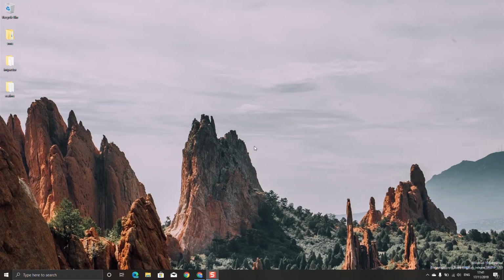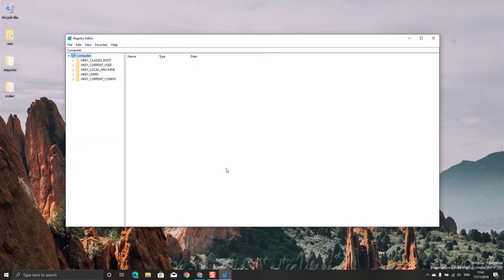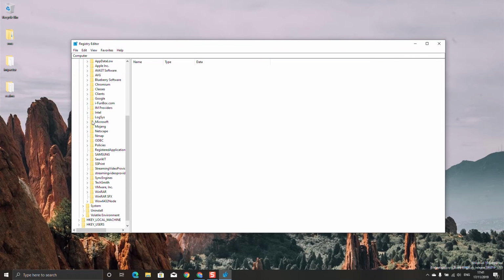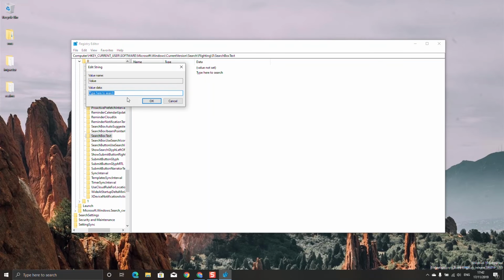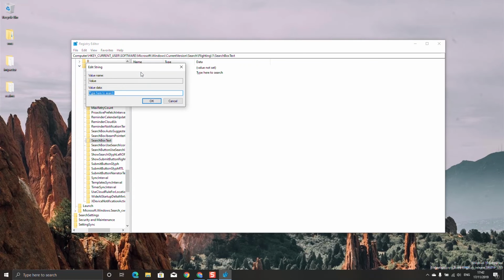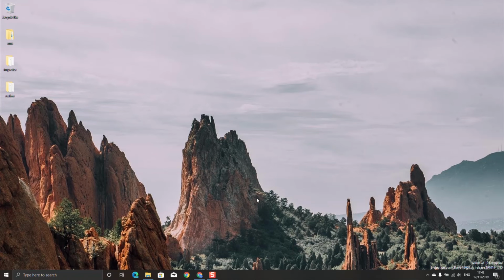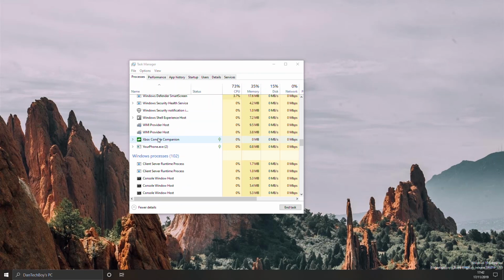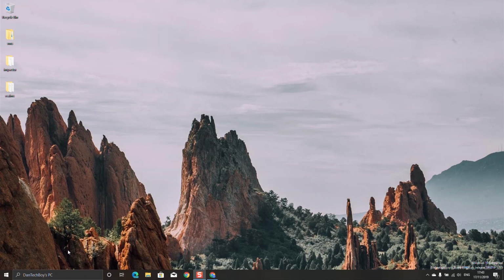How to change the text in the Windows 10 search box (Tutorial)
Path in the registry editor:
HKEY_CURRENT_USER\SOFTWARE\Microsoft\Windows\CurrentVersion\Search\Flighting
You can paste it in the text box at the top.